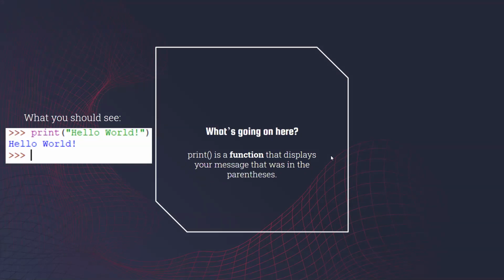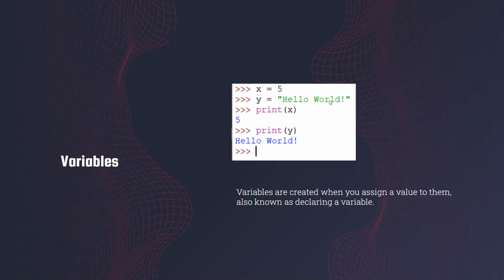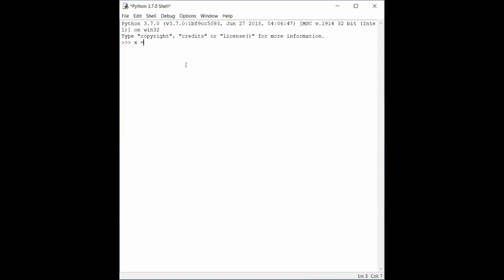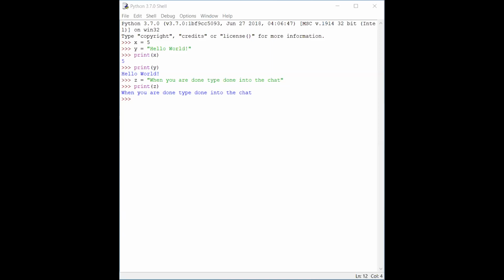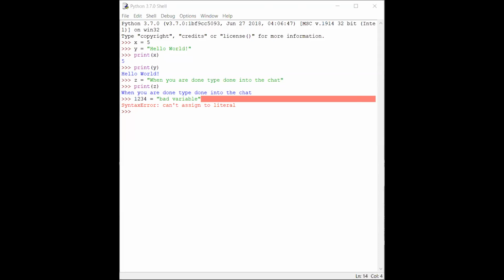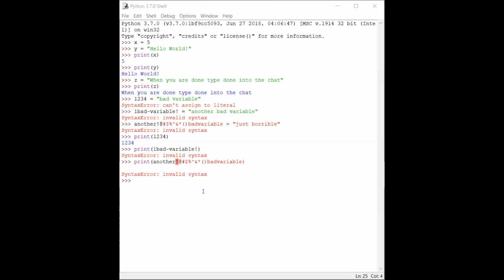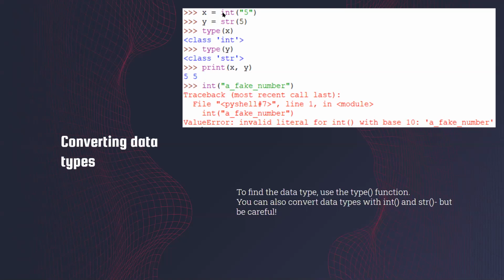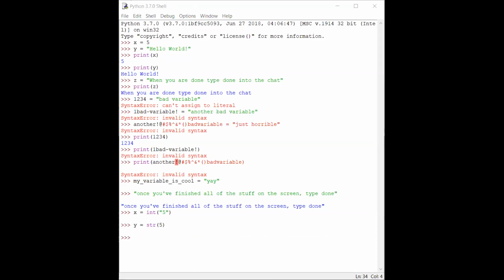Python Lesson 1